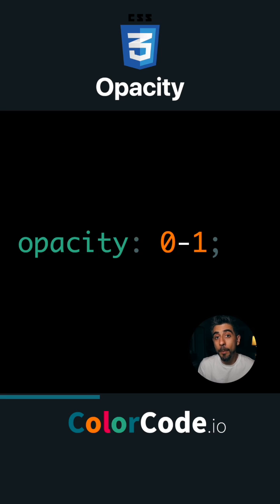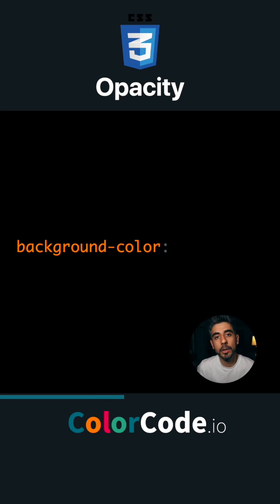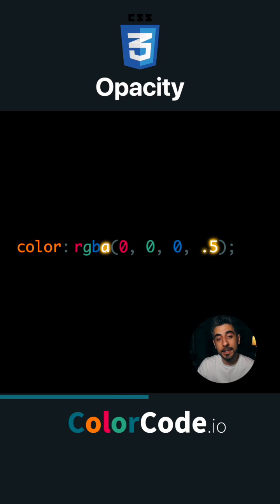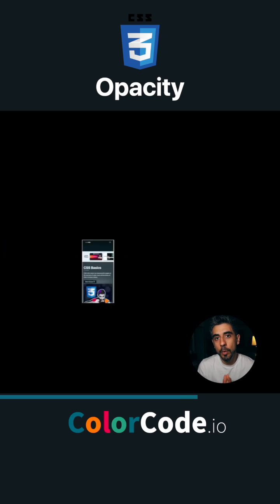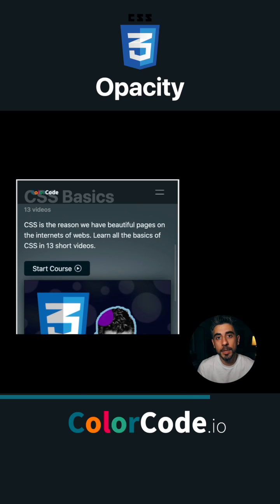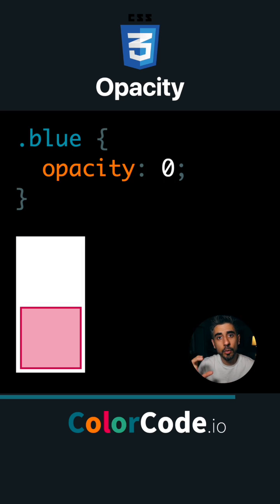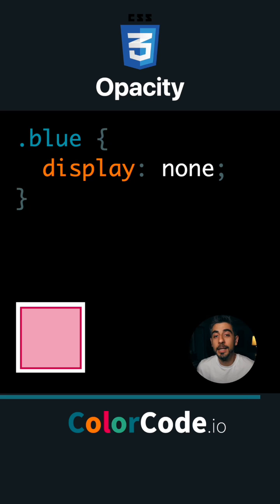CSS Opacity in 1 Minute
CSS Opacity - Tutorial for beginners - One Minute Coding by ColorCode.io

Opacity gives you the ability to turn any element transparent, or see through. In this video I'll be showing you how you can change opacity through a few different ways including color values using RGB and HEX. I also cover the differences between opacity: 0 and display none. Let's write some code!

ColorCode merchandise